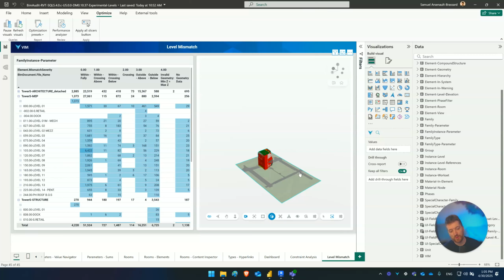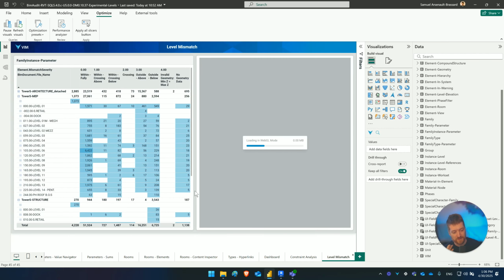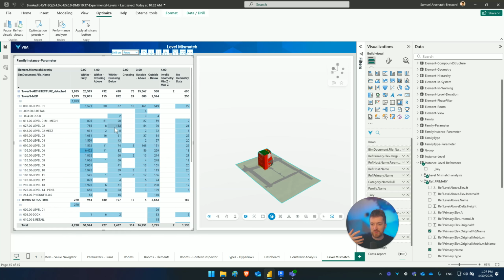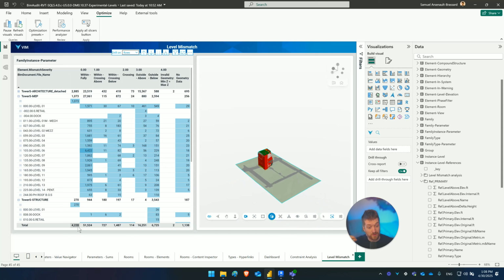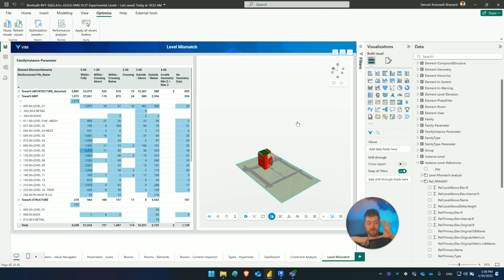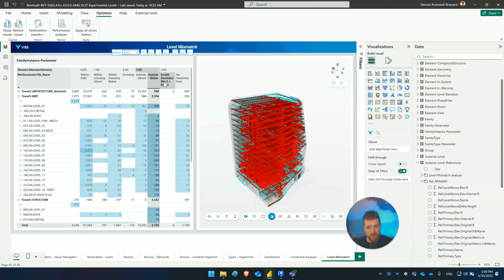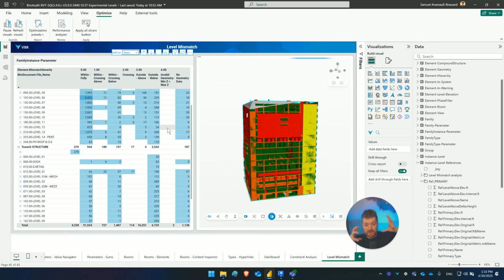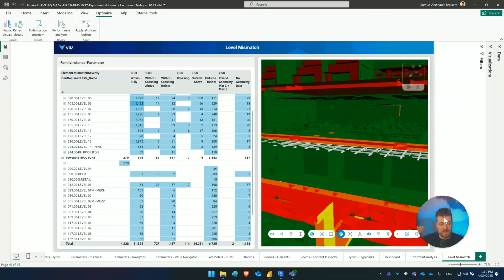Report - Level Mismatch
📏 Levels Mismatch in Revit: The Smartest Way to Fix Your Vertical Chaos

This report is our data-driven solution to one of Revit’s most elusive problems: elements referencing the wrong level. From geometric Z-height checks to primary constraint detection, the Levels Mismatch Report helps you finally bring order to your vertical coordination.

⏱️ Chapters
00:00 Why this report matters
00:11 The reference chaos: host, base, level, schedule level
00:41 How we choose a primary reference
01:39 Identifying unmatched or unassigned levels
02:15 Detecting incorrect “level above” logic
02:40 Geometric analysis: do elements actually fit on their level?
03:30 Special cases: structural offsets, generic ceilings, zero geometry
04:09 Use with viewer sectioning for powerful visual validation
04:45 Available in experimental templates (for now)
05:11 What’s next? Pre-calculated logic on the DB side

📚 Learning Points
1️⃣ 🧠 Prioritize constraint logic to determine the "true" level.
2️⃣ 🧱 Analyze geometry vs. assigned level to catch placement mistakes.
3️⃣ 🚩 Spot red flags: elements fully above, below, or straddling their level.
4️⃣ ⚡ Future-proof: the slow logic is being moved to fast, DB-side pre-calculation.